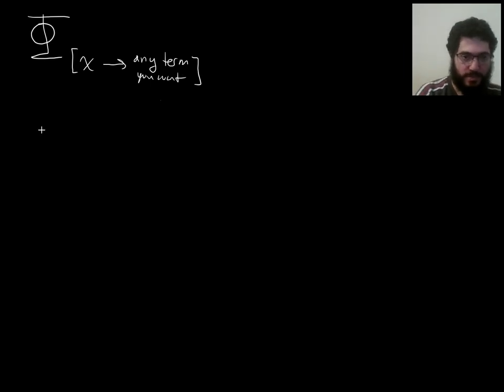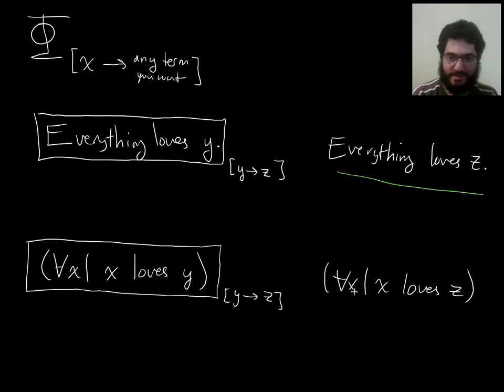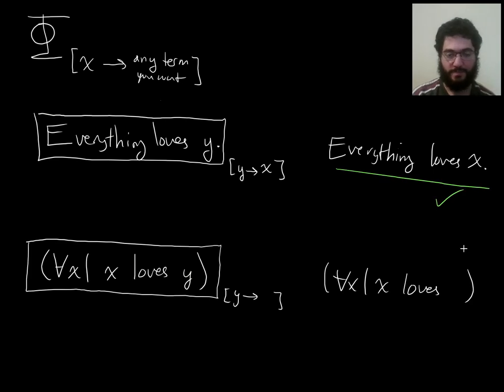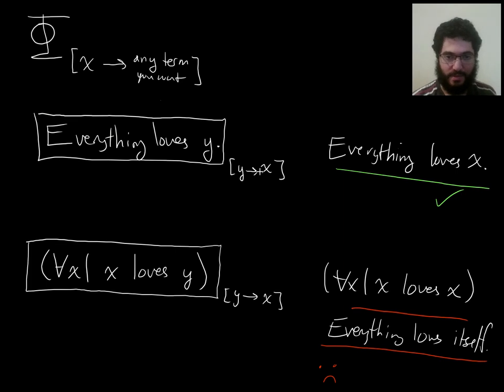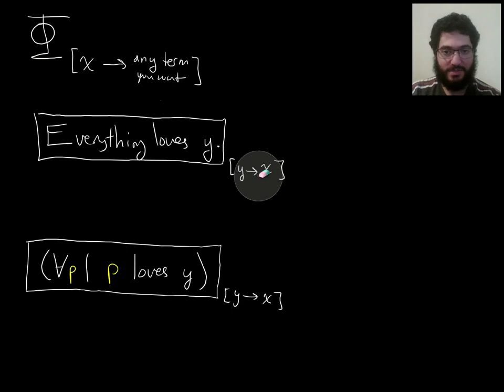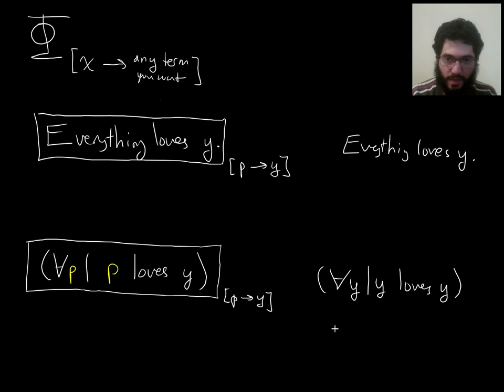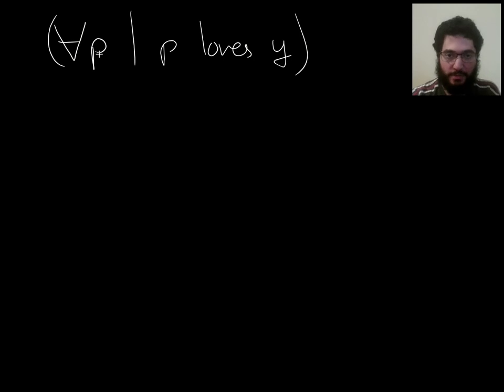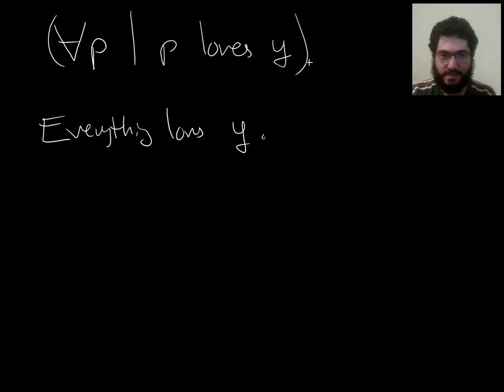8 L07P3 Substitution Revisited